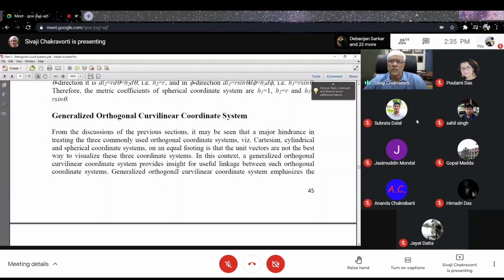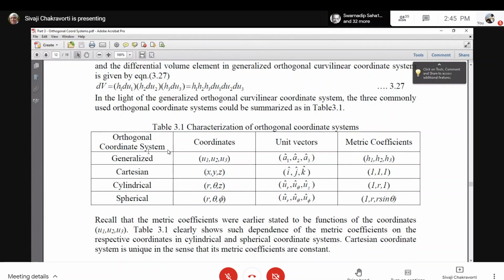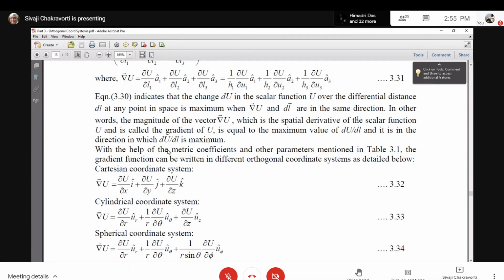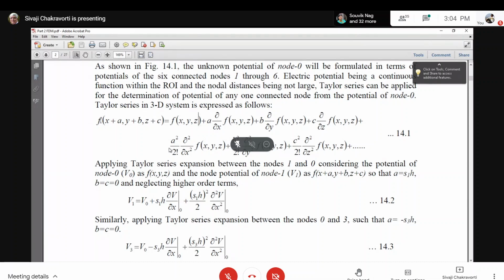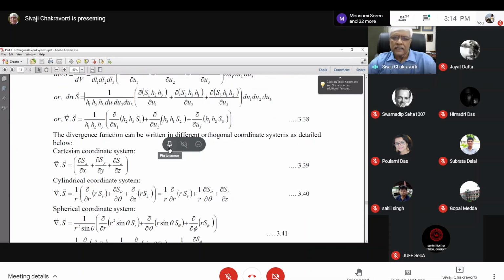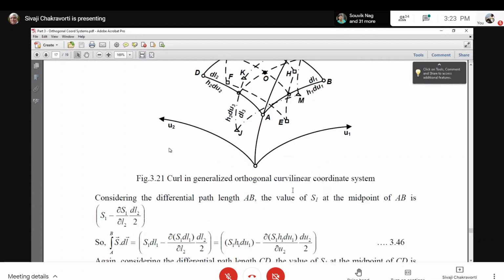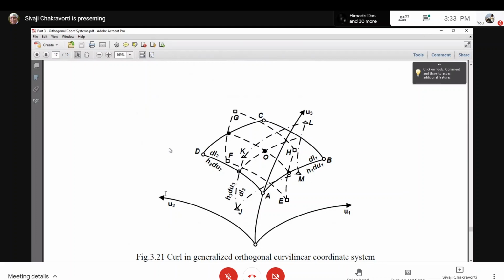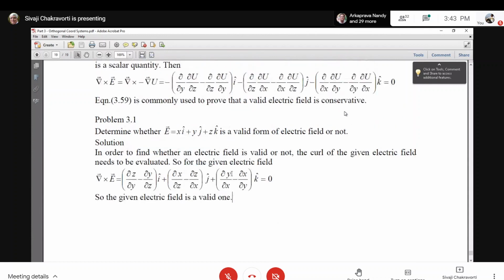ShC sir classes day 5